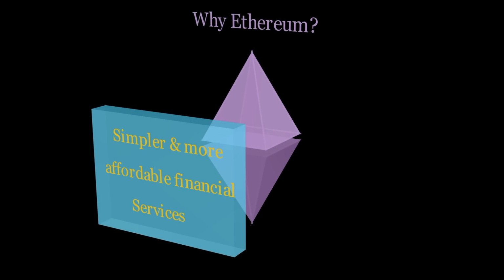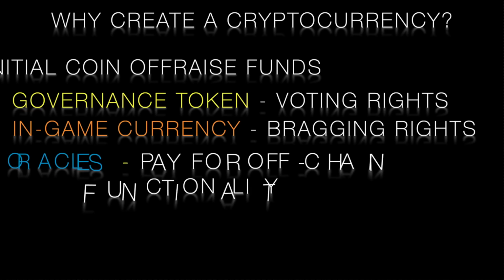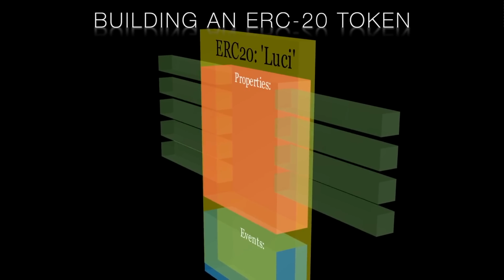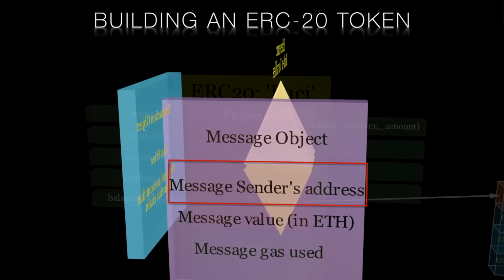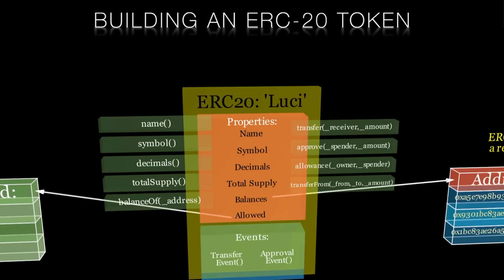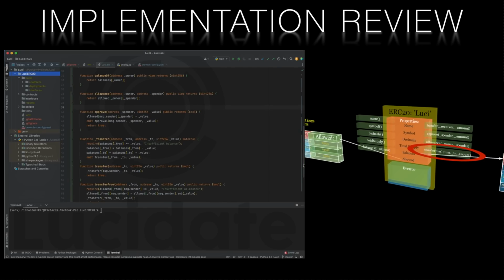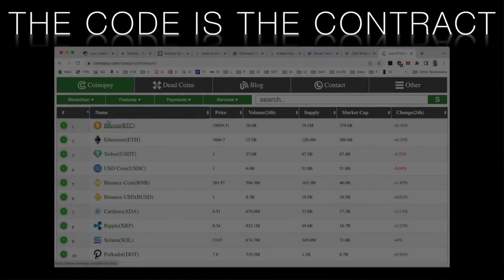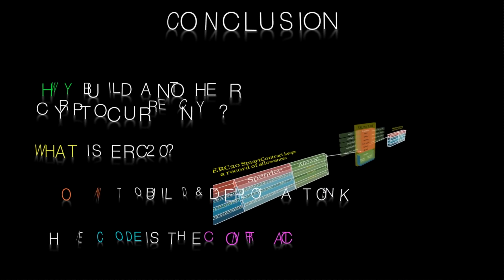How to build and launch you own cryptocurrency using ERC20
In this video we take a close look at designing, building & minting our own cryptocurrency on the Ethereum blockchain. Ethereum specifies a standard - called ERC20. Conforming to this standard allows your coin to interoperate with other SmartContracts on Ethereum. We look at reasons to develop your own coin and examine the coin we have deployed using the Etherscan blockchain browser.